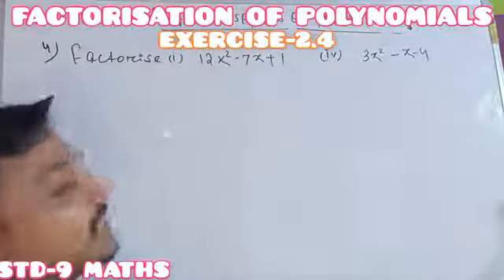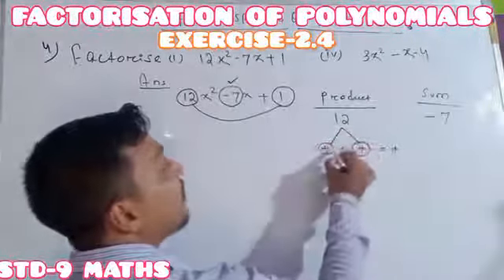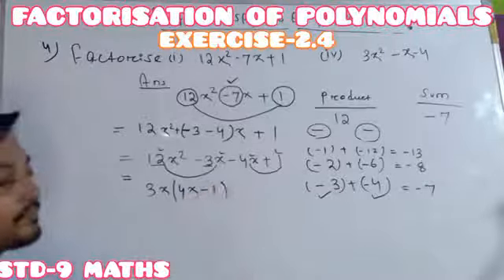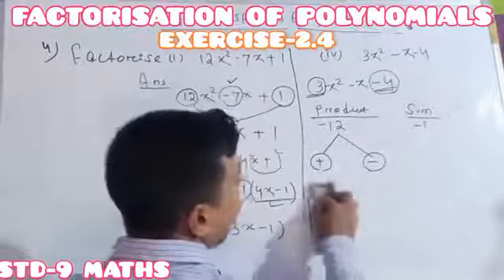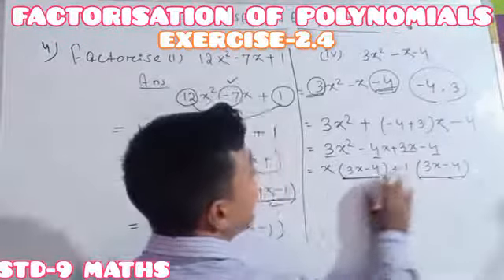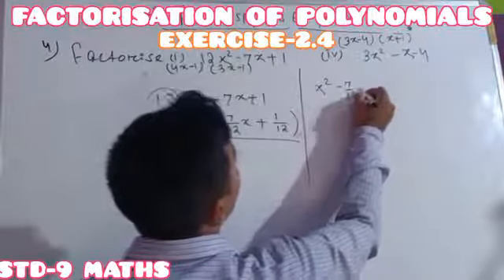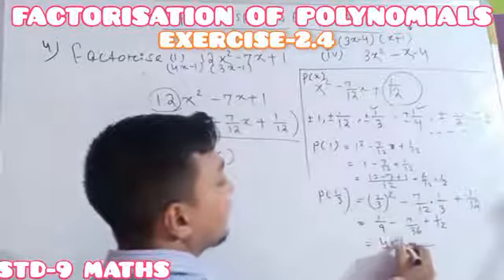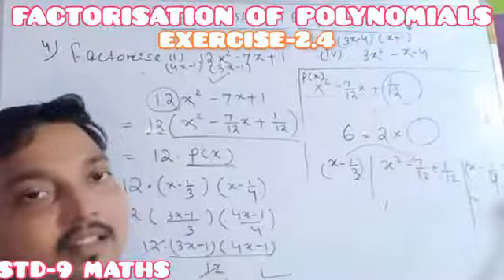Ch-2 part-8 std-9 -POLYNOMIALS - FACTORISATION OF QUADRATIC POLYNOMIALS(Exercise-2.4 Q.4)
POLYNOMIALS(Exercise-2.4 Q.4)